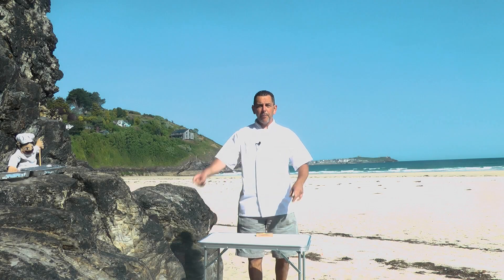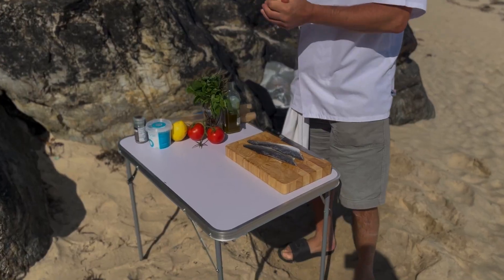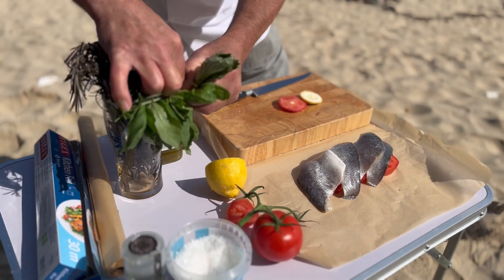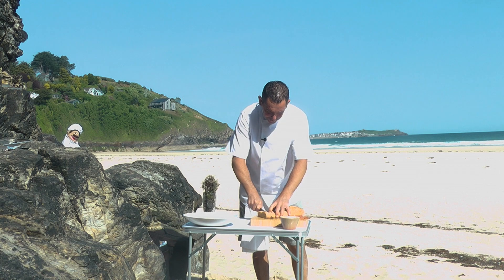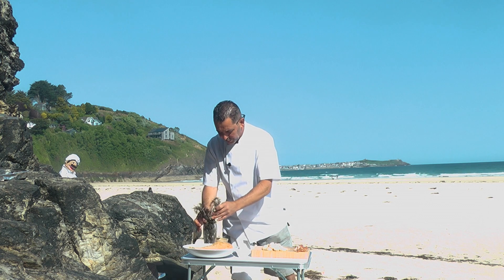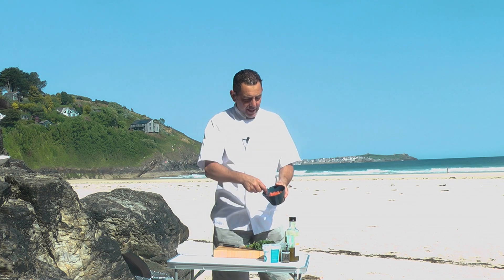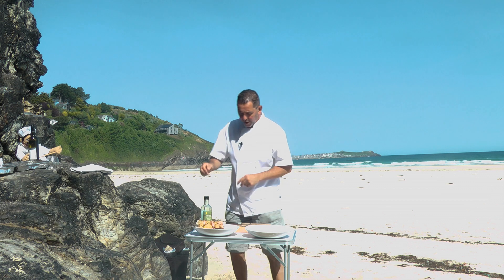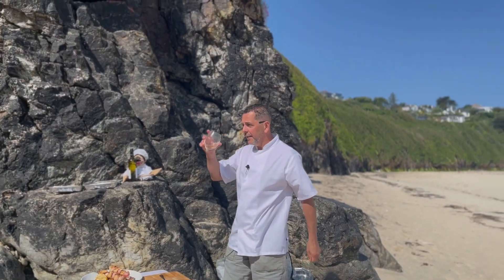Stef le Chef's BBQ Ideas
Salut! Today we delve beyond the traditional grilling options and present you with irresistible Scallop Kebabs and delectable Sea Bass en Papillote.